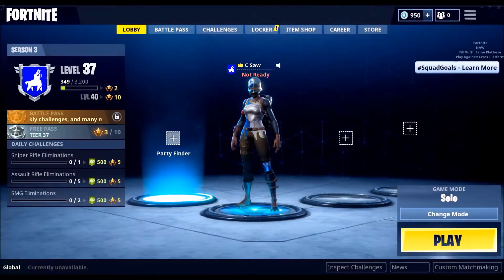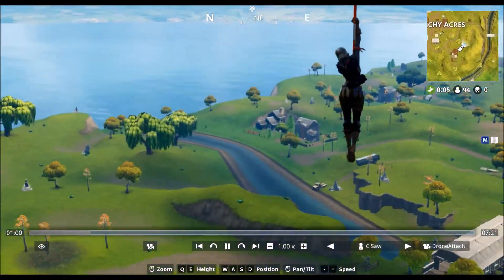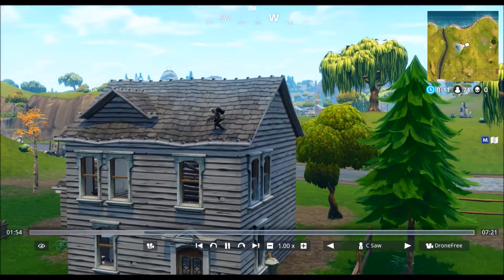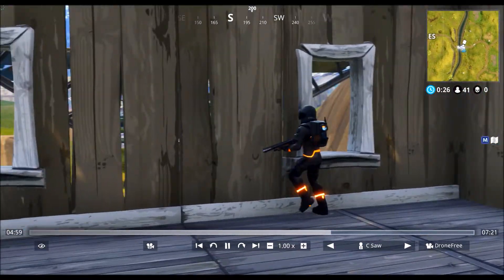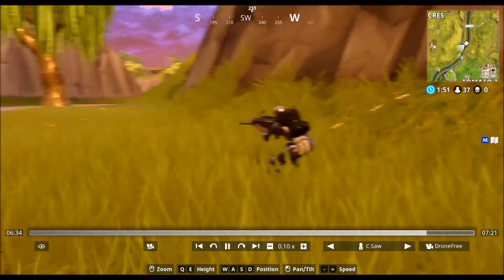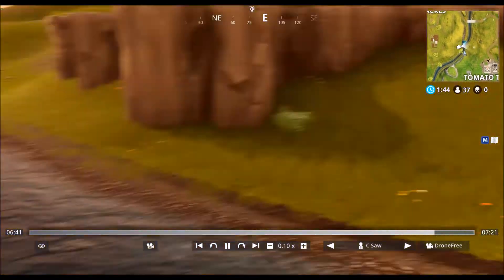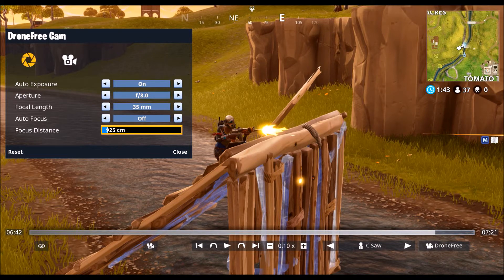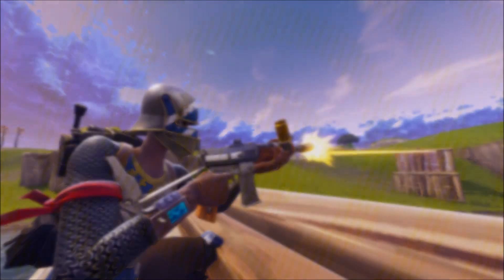Fortnite Replay Tool: The Basics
In this video we look at the basics of using the new Fortnite Replay tool! We will learn about the different cameras and how you can go about taking great screenshots and videos!

Check out the info below:

Upload schedule: Once every two weeks. or more if I'm lucky

Current Games:
Guild Wars 2
WildStar
Overwatch
Black Desert Online
Paragon. rip
Fortnite
Maplestory
*Suggestions welcome!

Fortnite Tiny Blue Games